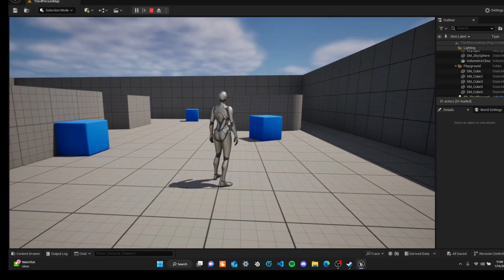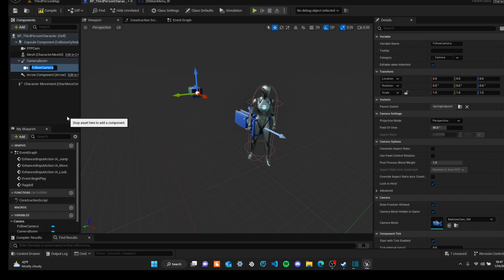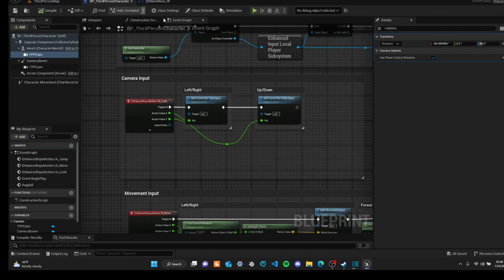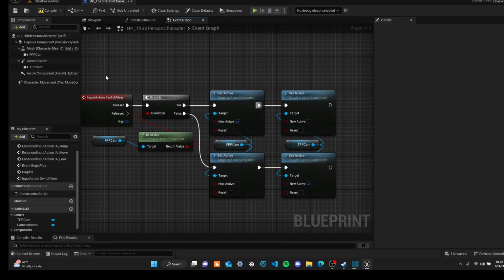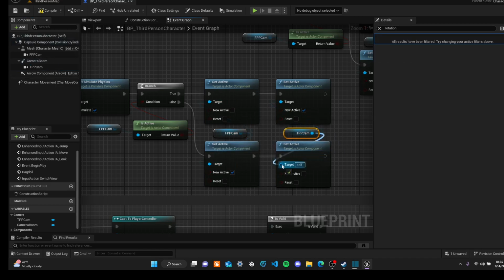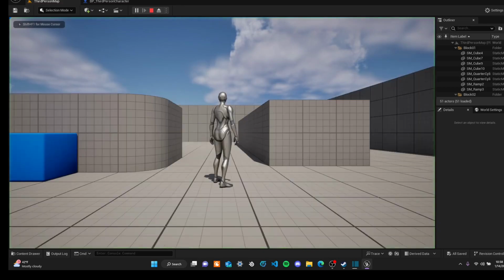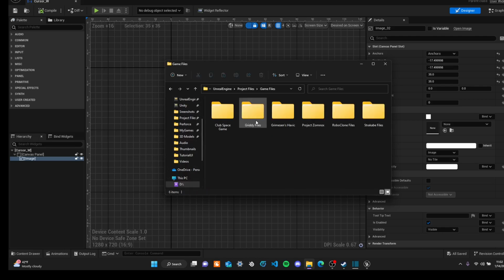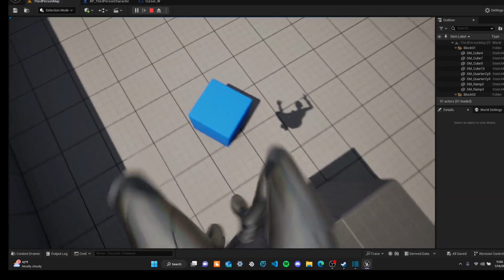Widget series P3 - How to switch between TPP and FPP Camera with custom cursor.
In this video, I will teach you guys how to create a new first person camera to the third person character and make the FPP cam auto activate as the main camera. You will  be able to press a key to switch between the third and first camera and when you die, the third camera is activated and you can see your character die with a ragdoll.